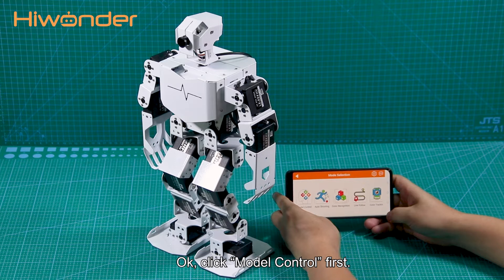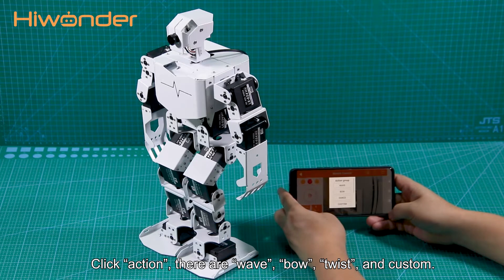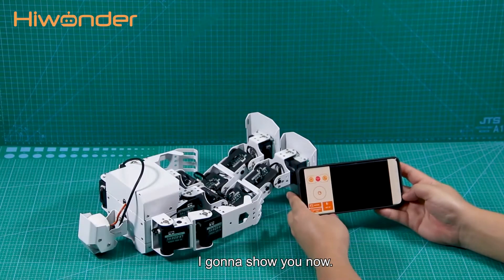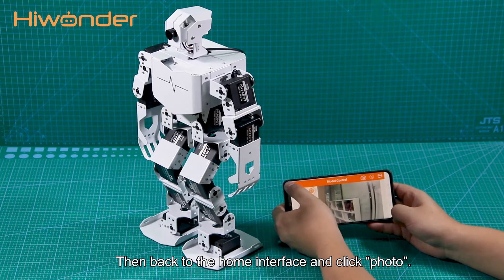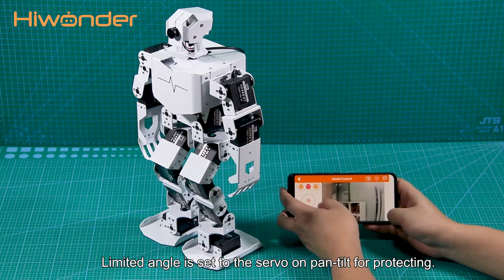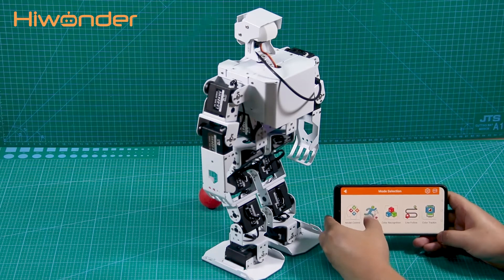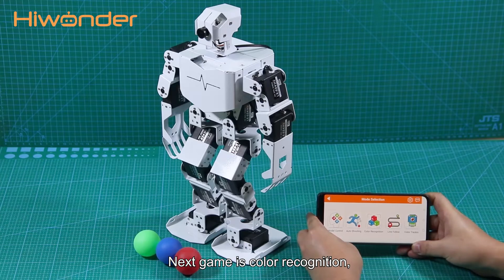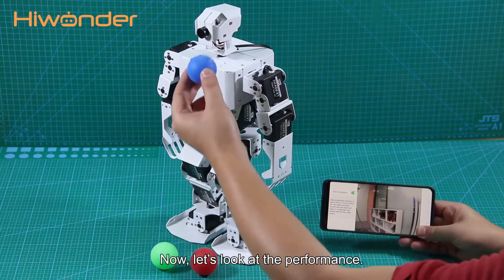TonyPi Pro Tutorial--Quick User Experience 1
TonyPi Pro: Hiwonder Humanoid Robot Professional Development Kit Powered by Raspberry Pi 4B 4GB
Powered by Raspberry Pi 4B, TonyPi Pro is an AI vision humanoid robot development kit with many skills. Based on Hiwonder Tony Pi kit, TonyPi Pro is upgraded to a higher level with more AI games, including clearing hurdles, going up and down stair, intelligent picking, mask recognition, group controlling, etc.